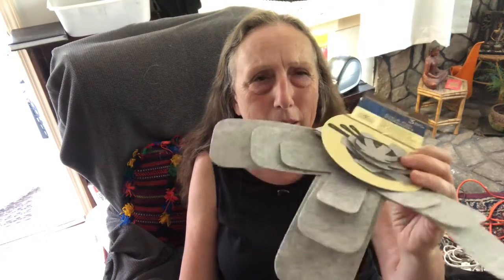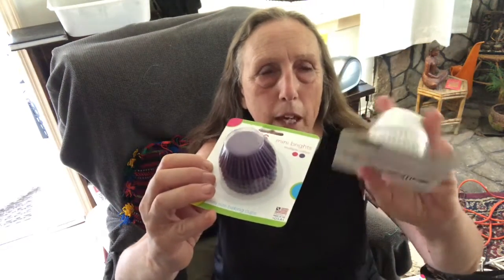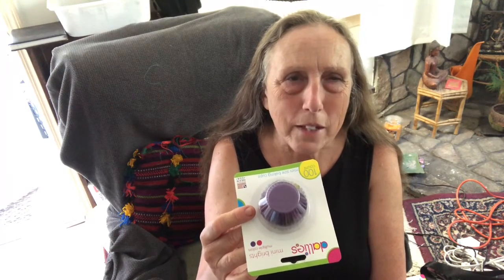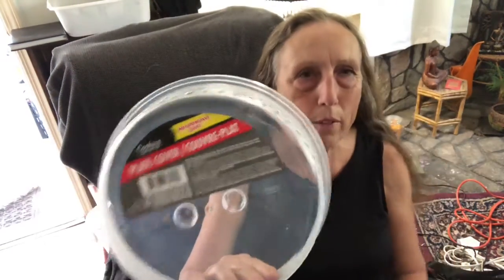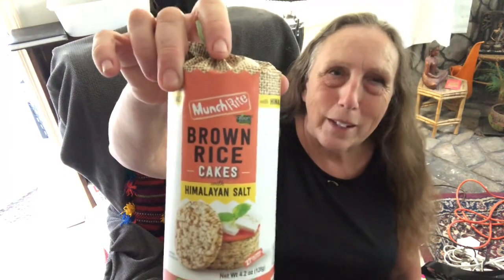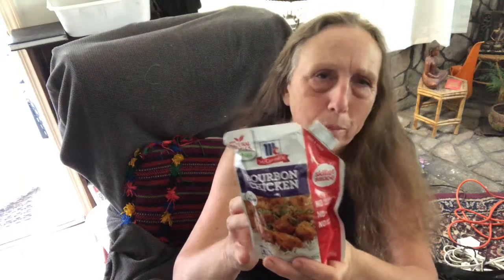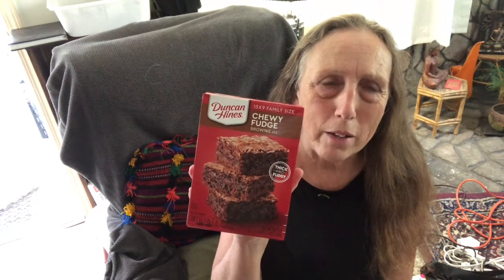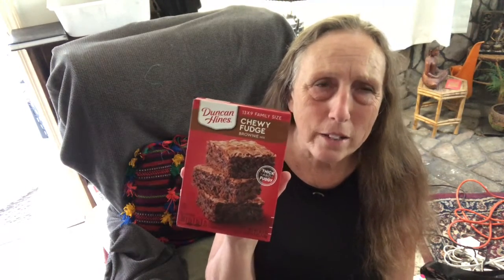Dollar Tree Food and Kitchen Haul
It was our big monthly shopping haul and our Dollar Tree was really well stocked. Here are some useful items for the pantry and kitchen that I picked up there.